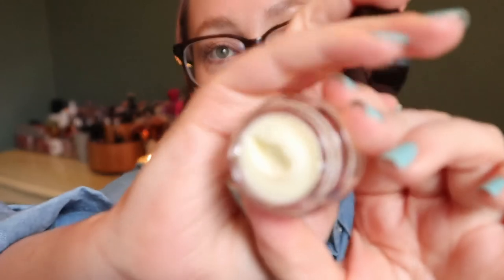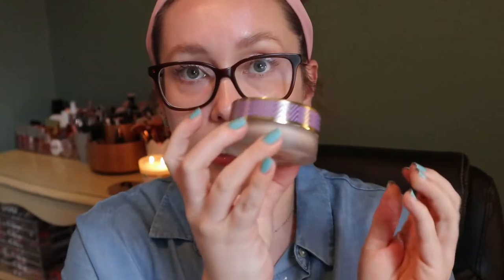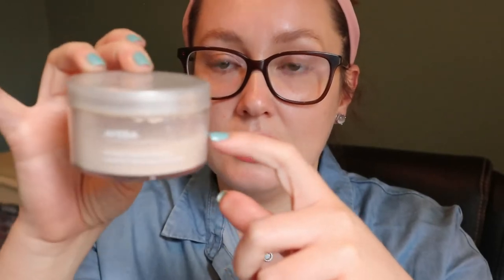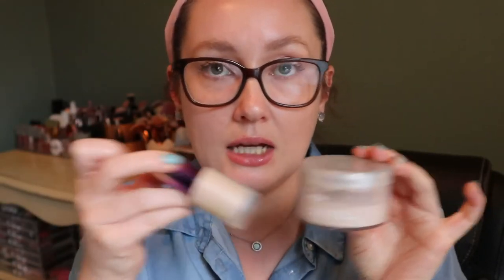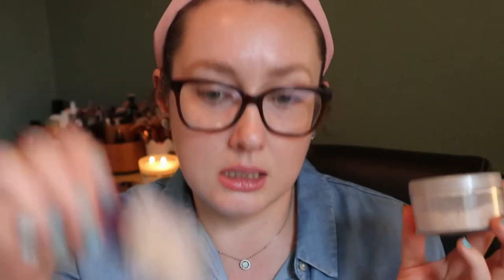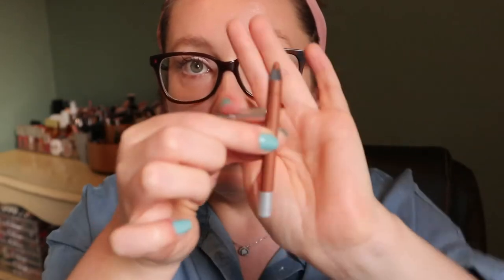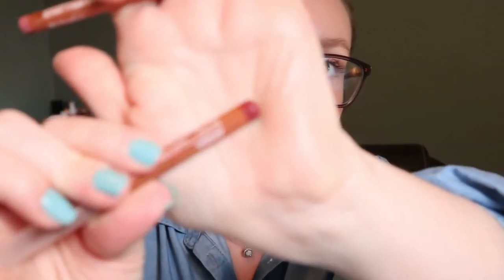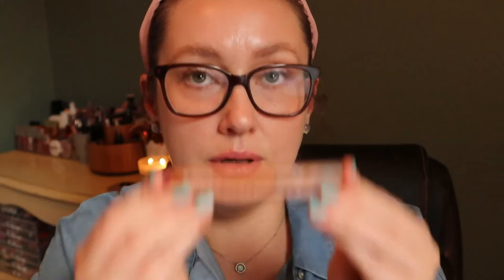FULL FACE PROJECT PAN 2021: UPDATE # 1 | Carly Rose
Hey guys! This is the first update to my FullFaceProjectPan - I'm just trying to challenge myself to use up some old products and to curate my collection :) Let me know below if you're doing a project pan too!

tarte empowered hybrid gel foundation in fair-light neutral

POWDER:
Aveda inner light mineral loose powder in 01/Translucent

SETTING SPRAY:
Project Beauty Spray.Set.Go. Makeup Setting Spray

FENTY BEAUTY by Rihanna Cheeks Out Freestyle Cream Bronzer in Butta Biscuit

Tower 28 Beauty BeachPlease Lip + Cheek Cream Blush in Magic Hour

Marc Jacobs Beauty Dew Drops Coconut Gel Highlighter in Dew You?

EYE TOPPER:
Benefit Cosmetics Creaseless Cream Shadow/Liner

LIQUID/GEL LINER:
VDL Expert Deepmatt Liquid Liner

BROWS:
Benefit Cosmetics Ka-BROW! Waterproof Eyebrow Pomade with Built-In Brush in 3

LIP LINER:
Aveda lip liner in Tarragona
Aveda lip liner in Foxglove

LIPSTICK:
Aveda lipstick in Cherrybud
Too Faced lipstick in Sex on the Peach

LIQUID LIPSTICK:
SEPHORA COLLECTION Cream Lip Stain Liquid Lipstick in 40 Pink Tea
SEPHORA COLLECTION Cream Lip Stain Liquid Lipstick in 01 Always Red

LIP GLOSS:
Too Faced Sweet Peach Lip Gloss CREAMY PEACH OIL LIP GLOSS in Pure Peach
Benefit Cosmetics Smile Brightening Lip Shine

Vero Moda Nail Lacquer in Icy Morning

aerie Be Chill Body Mist